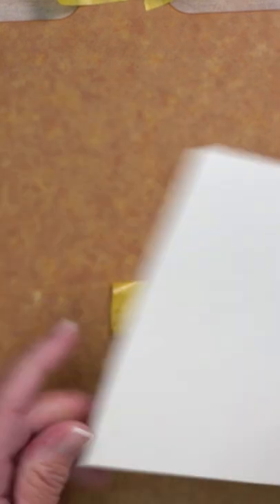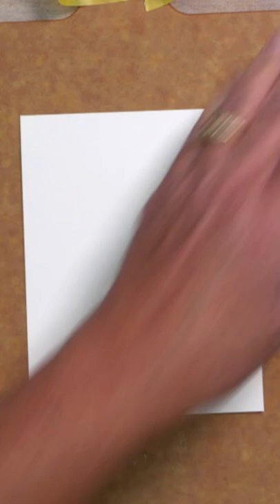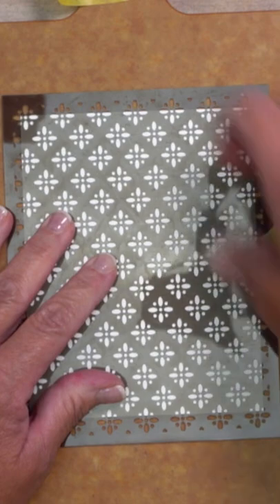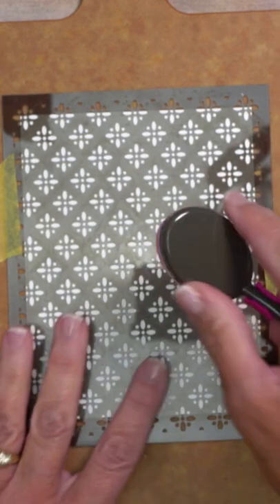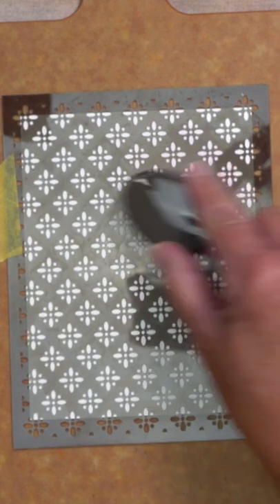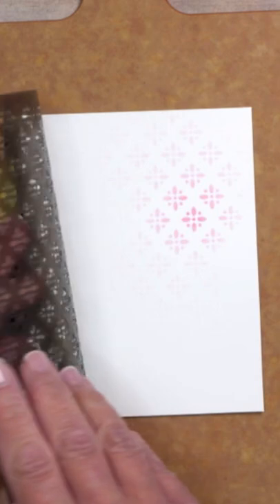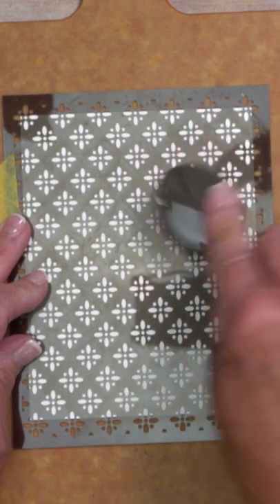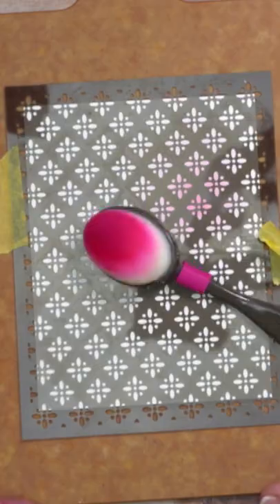The Masking & Stenciling Tip That Makes Card Making Easier!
Masking and stenciling DIY cards is so fun! This quick tip makes these cardmaking techniques even easier.

PROJECT INFORMATION:
💌  Cutting Dimensions & Supply List: